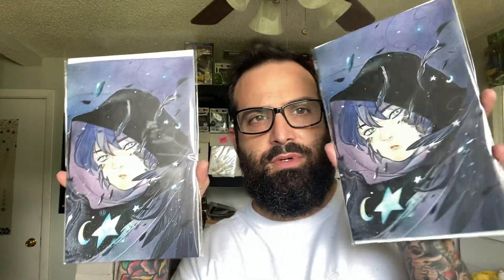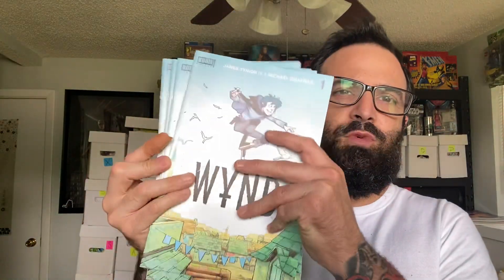My New Comic Book Haul/Pickups 6.17.20